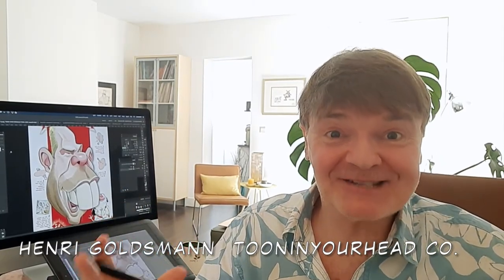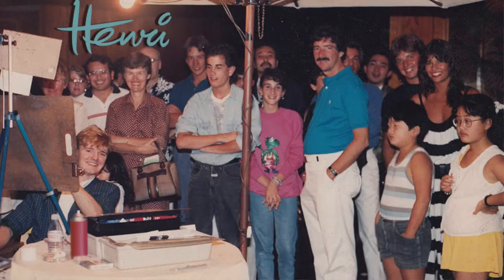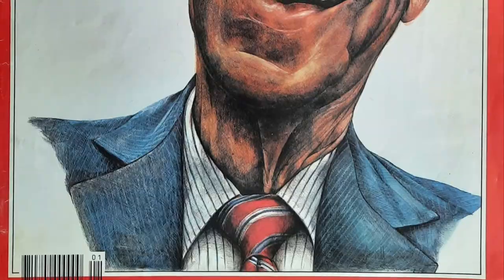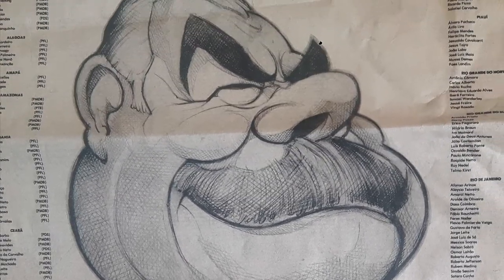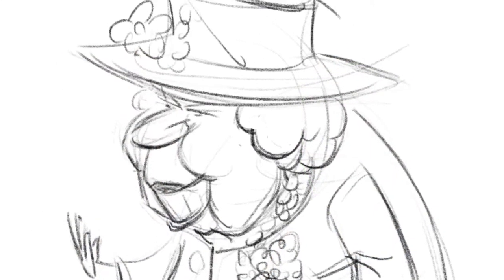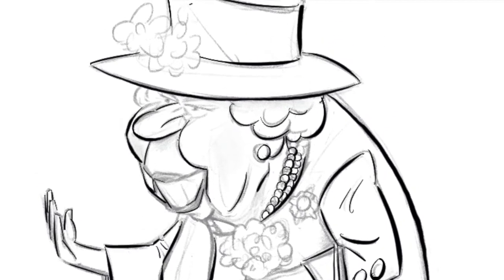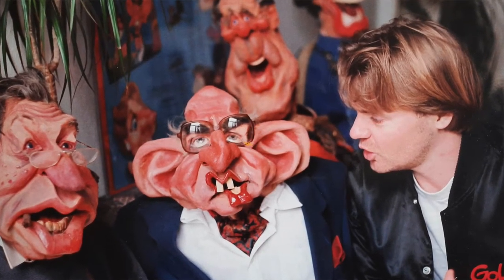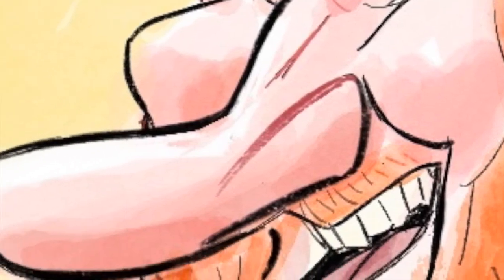How to Draw a Caricature - Learn Caricature drawing. Caricature Course by Henri Goldsmann on Udemy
How to draw caricature.
Best caricature course online. Learn drawing caricatures at the Cartoon Caricature Master Class 2.0 . An online caricature course on Udemy by Henri Goldsmann.